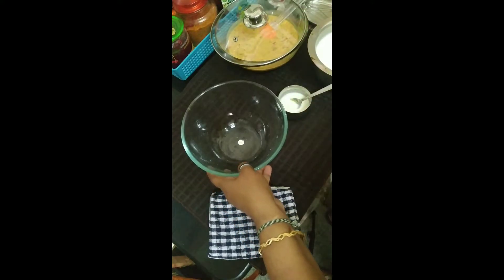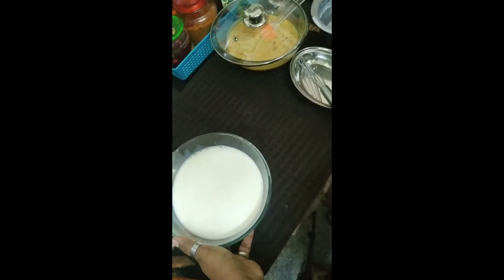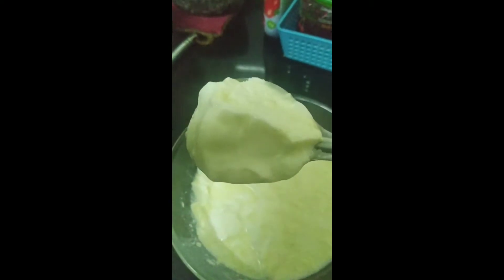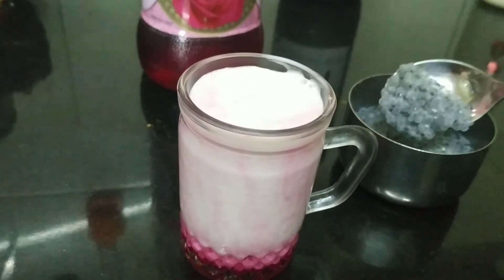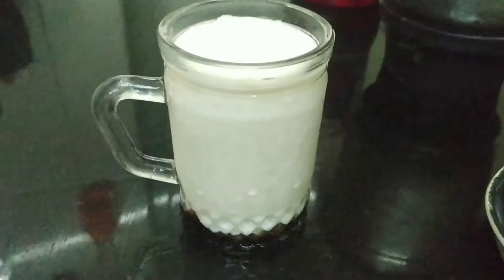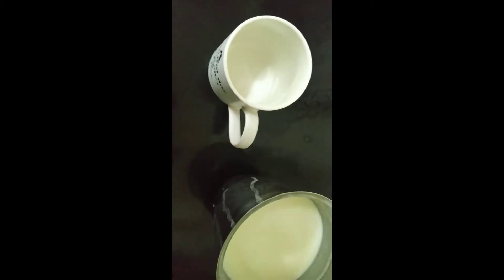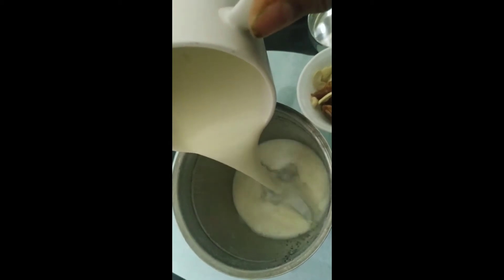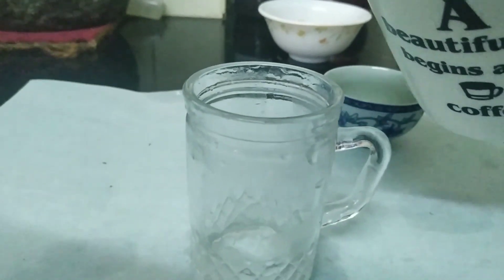Assortment of delicious lassi